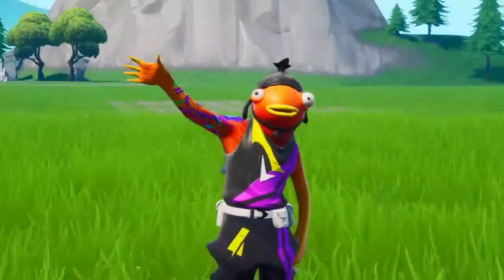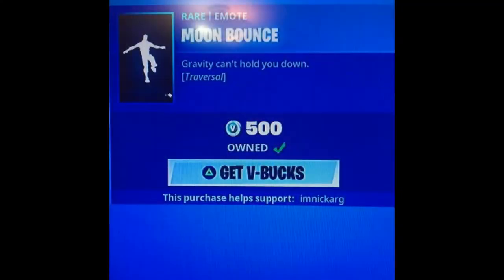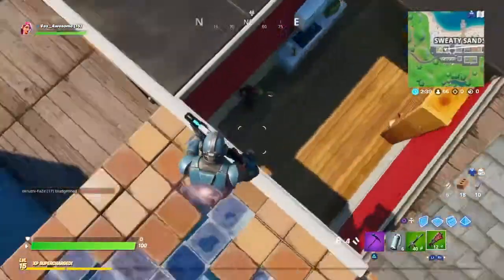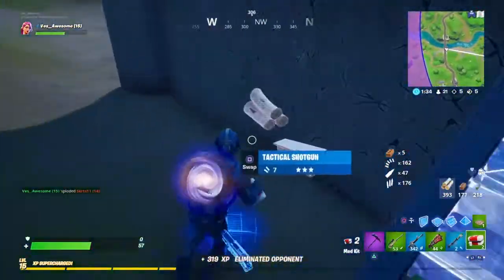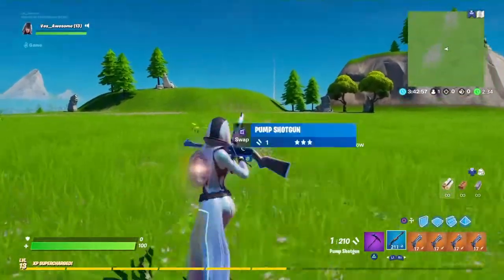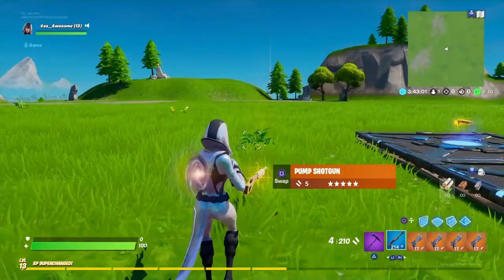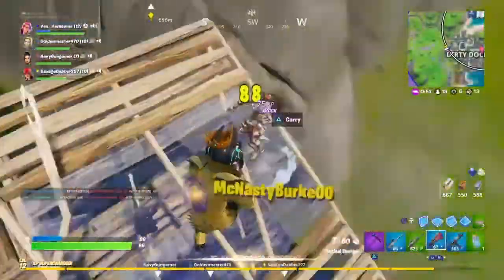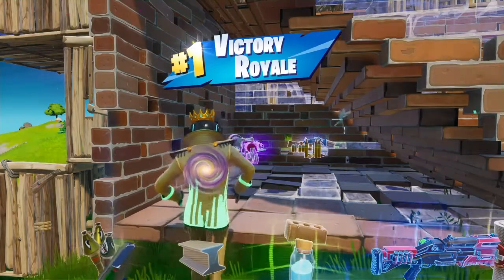How To DOUBLE PUMP in Fortnite Chapter 2! (Season 11)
Im NickArg

Hello! This is How To DOUBLE PUMP in Fortnite Chapter 2! (Season 11)

In this video, I showed you guys how to double pump in Fortnite Chapter 2 Season 1! This method / way does work and it is legit, nice & easy to do & is working in Chapter 2 season 11... I Hope You Guys Enjoy This Video!!

Im NickArg